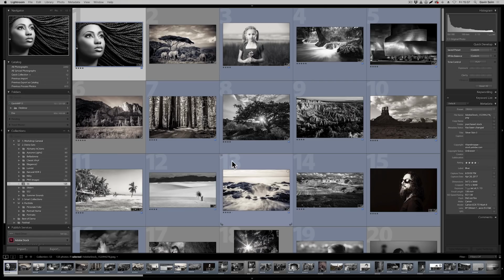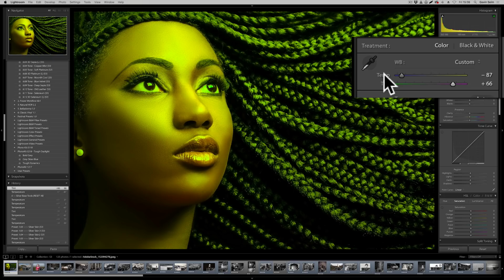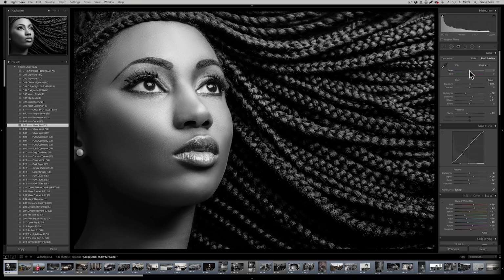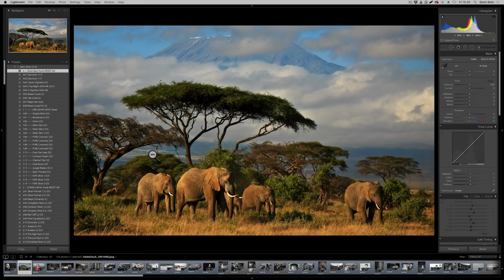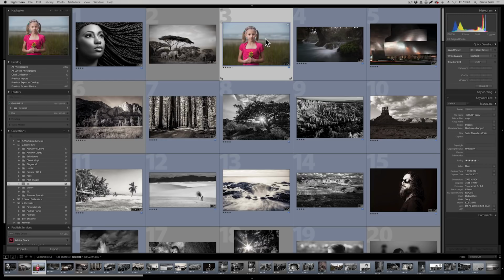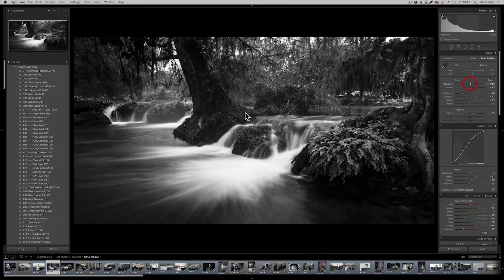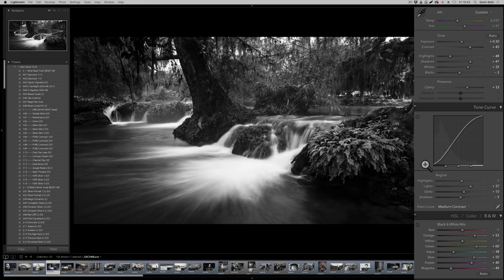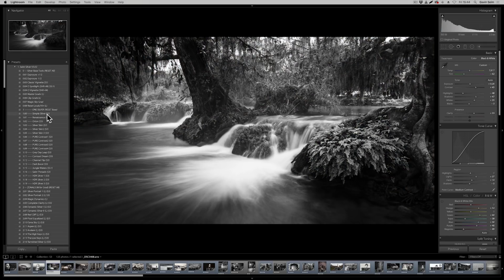The B&W White Balance Trick